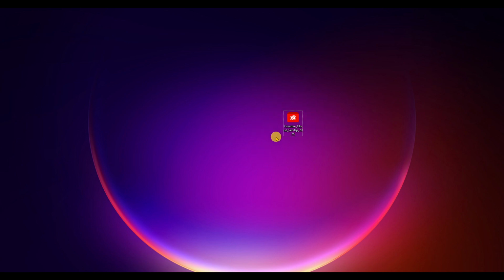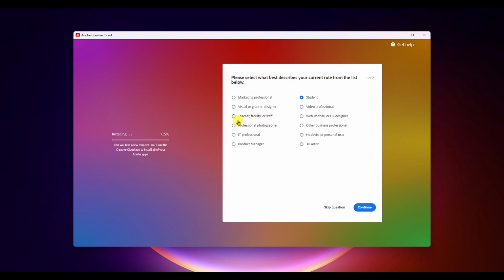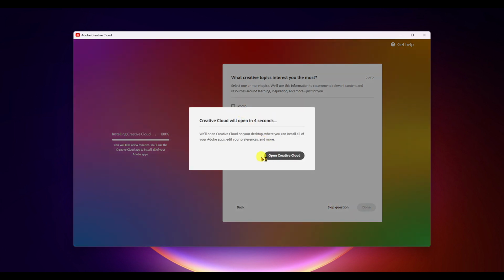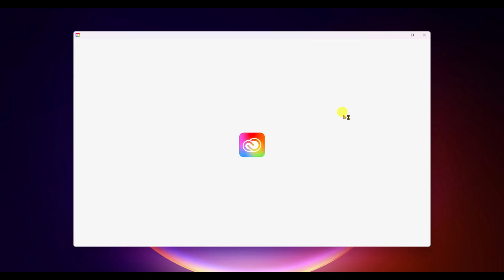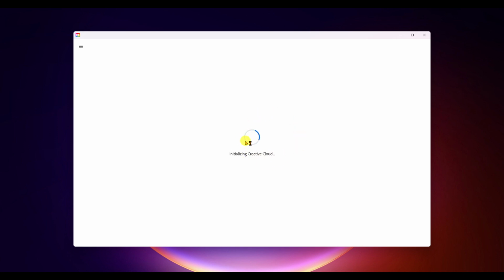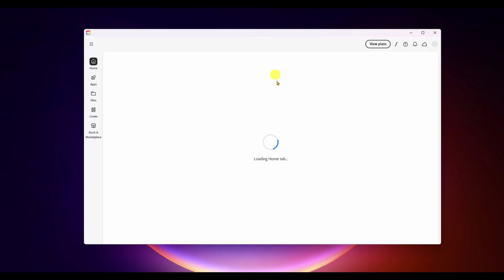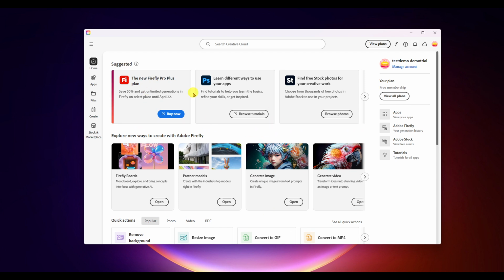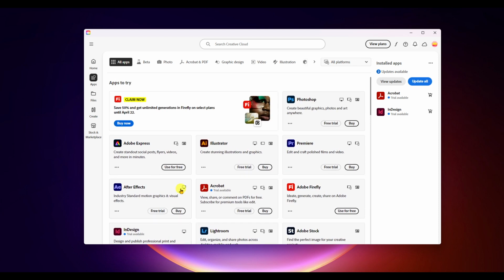How To Install Adobe Creative Cloud Apps On Your PC & Laptop (2026) (Complete Guide)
In this video, I’ll show you how to install Adobe Creative Cloud apps on your PC and laptop easily. Whether you’re new to Adobe CC or want to set up apps like Photoshop, Illustrator, or Premiere Pro, this guide makes it simple.

We’ll cover step by step how to install Adobe Creative Cloud apps, download all your favorite Adobe software, and set up everything on Windows 10 and Windows 11. This beginner-friendly tutorial is perfect for students, educators, and anyone who wants to get started with Adobe CC quickly and without any hassle.